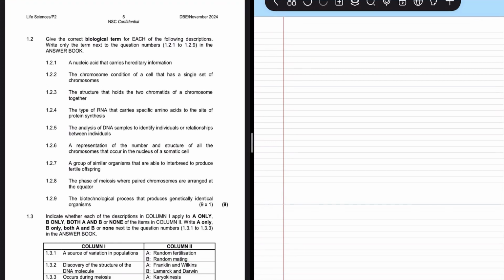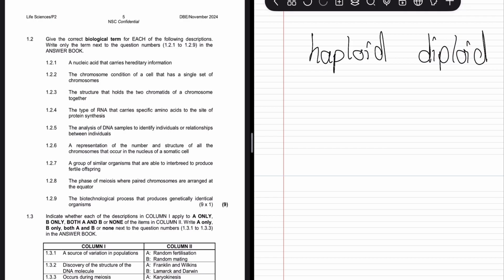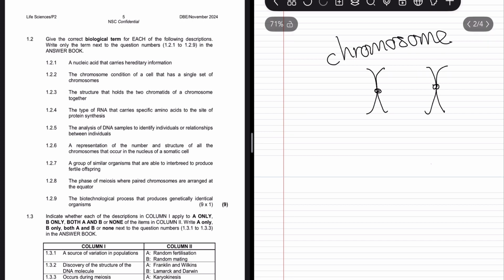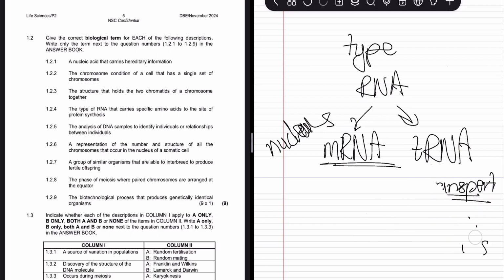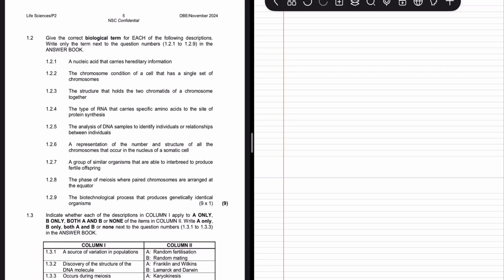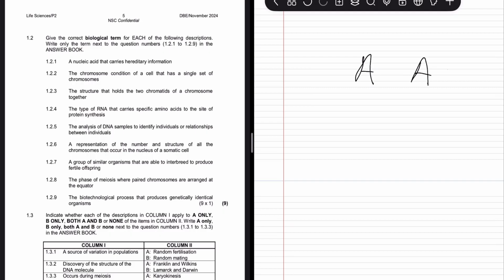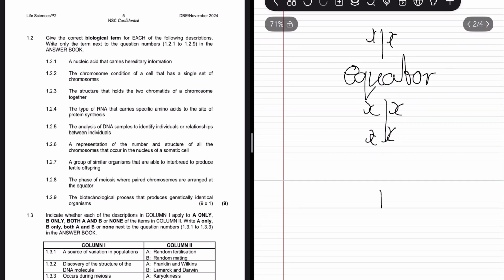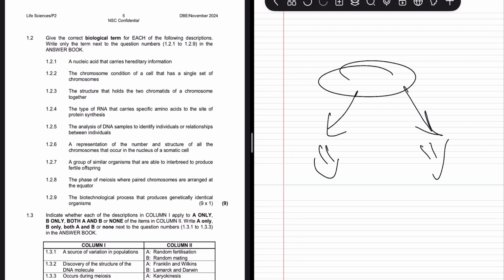Grade 12 Biology Exam Prep | November 2024 Past Paper Terminology Explained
Struggling with biology terminology in Grade 12? 📘

You’re not alone! In this exam-focused tutorial, we break down terminology-based questions from the November 2024 Grade 12 Biology Past Paper, giving you the tools to master key terms and score higher in your finals.

🎯 What you’ll learn in this video:
✅ How to identify and understand keywords in exam questions
✅ Link descriptions to the correct biological terms with confidence
✅ Exam-ready strategies for definition and terminology questions
✅ Boost your biology vocabulary and sharpen your exam technique
This video is perfect for Grade 12 Life Sciences students preparing for finals, looking for clear explanations, past paper practice, and tutoring-style guidance. Whether you’re revising at home or doing exam preparation, this tutorial will help you move from confusion to confidence.

🧬 Topics covered include: DNA, genetics, cell structure, and more — all directly from the real past paper!